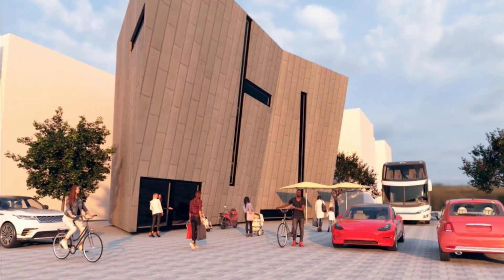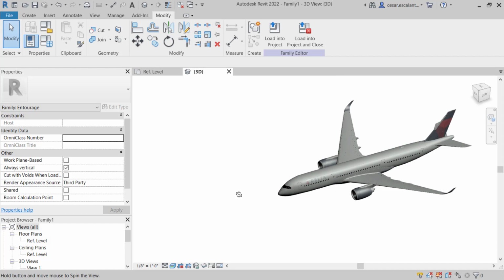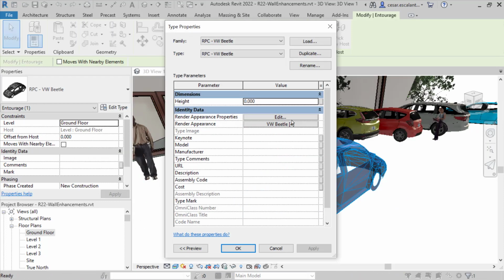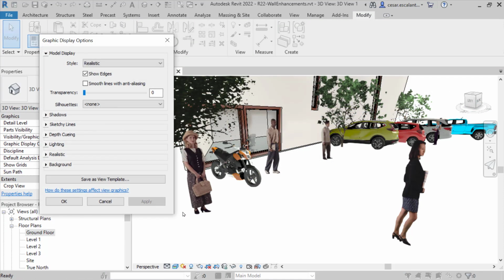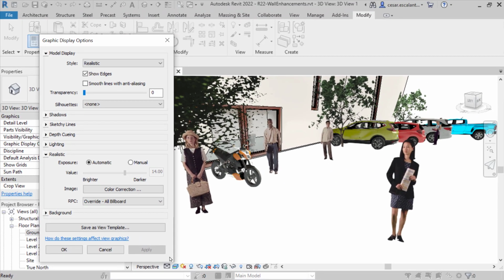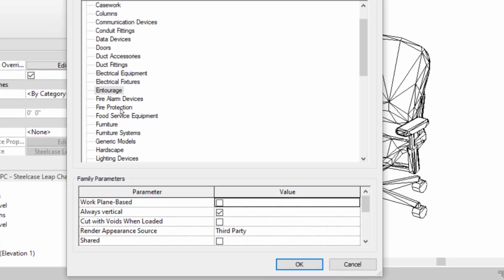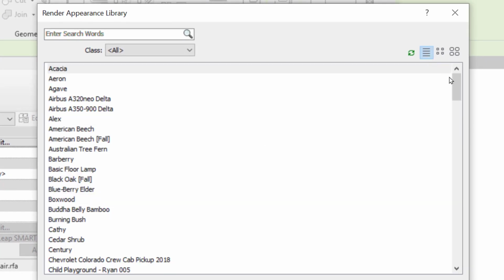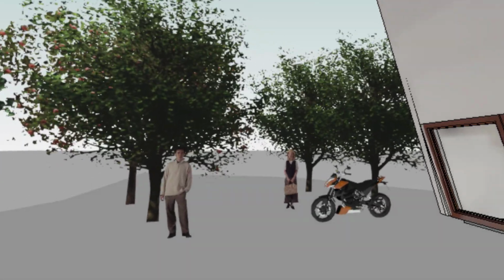Revit 2022: Enhanced RPCs in Realistic Views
Create better photorealistic renderings and realistic views with the RPC enhancements in Revit 2022.